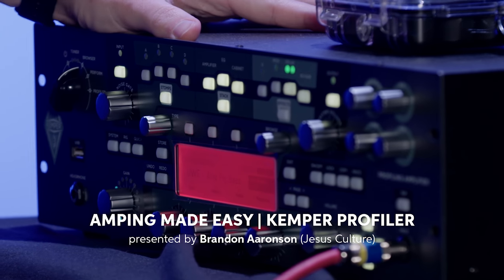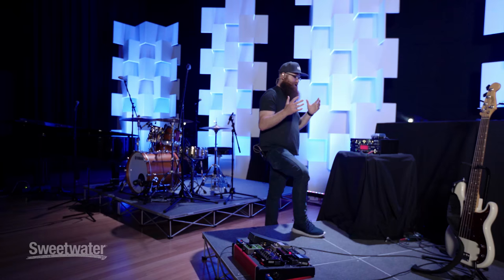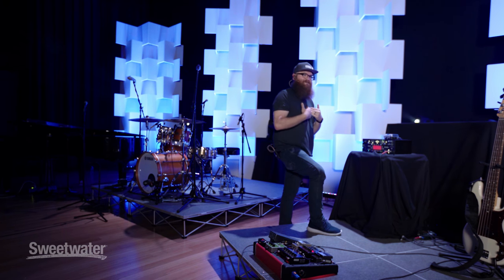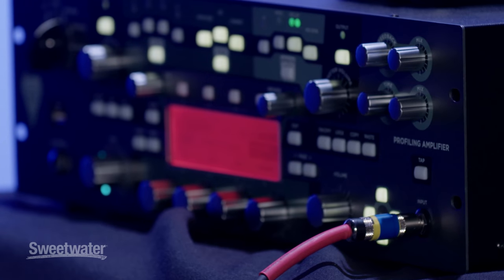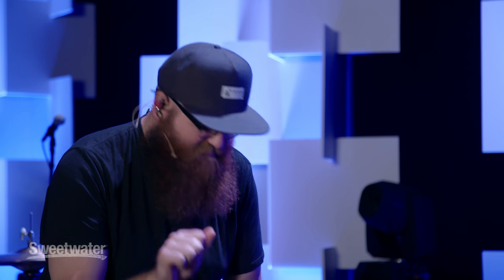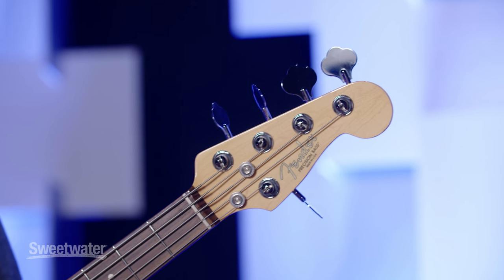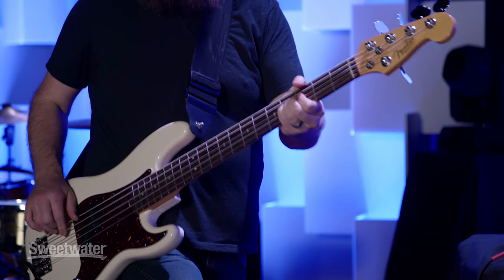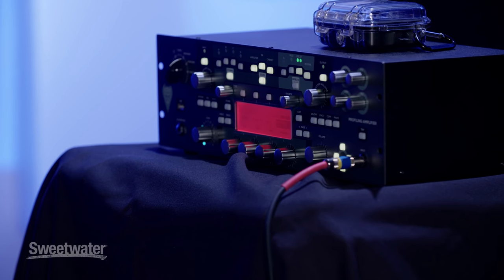Bass Amping Made Easy by Brandon Aaronson from Jesus Culture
Brandon Aaronson from Jesus Culture shares tips on amping electric bass guitar. Brandon explains how he uses the Kemper Profiling Amplifier while touring with Jesus Culture. After the video, learn more about the Kemper Profiling Amplifier